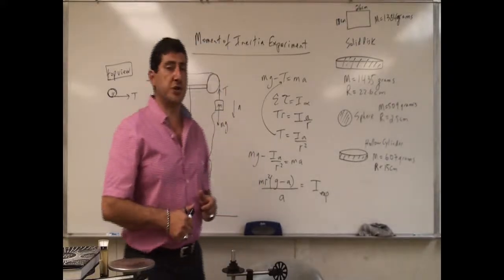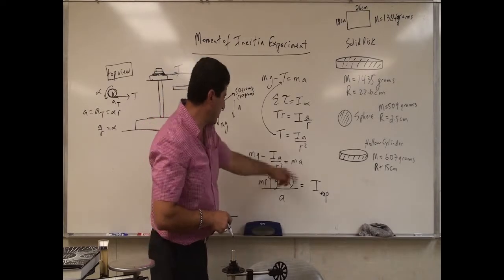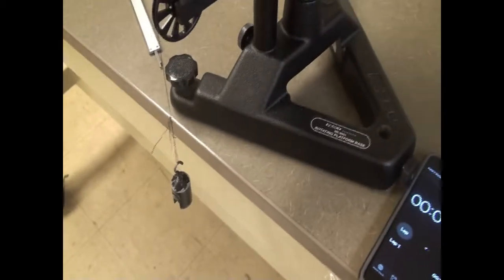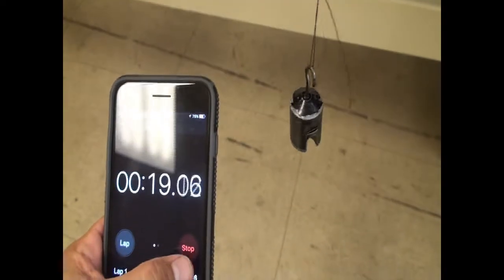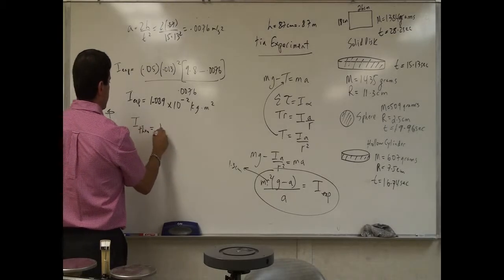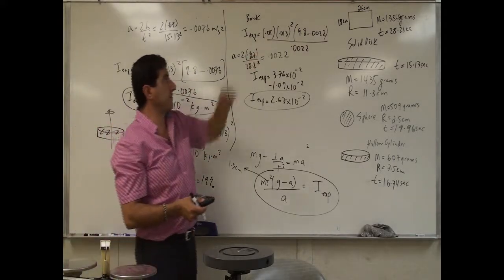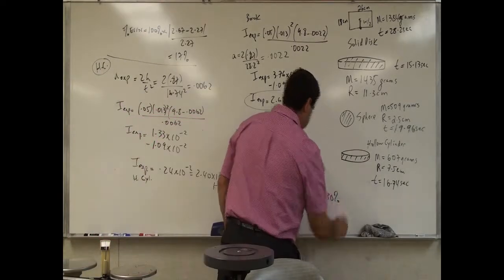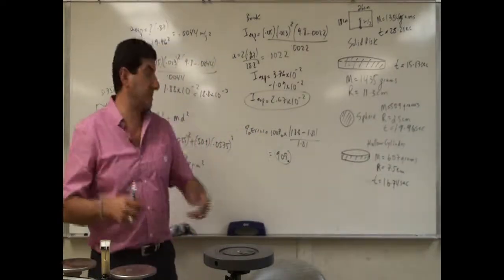Moment of Inertia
This video illustrates how the moment of inertia of any object can be experimentally determined and compared with the theoretical moment of inertia as derived by integration and the application of the parallel axis theorem.